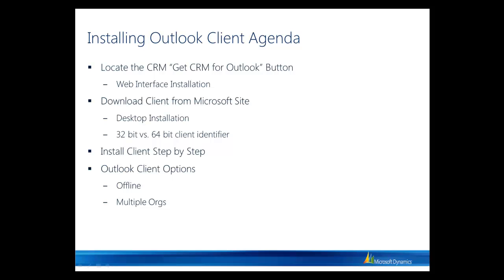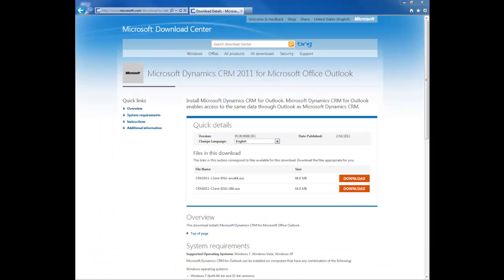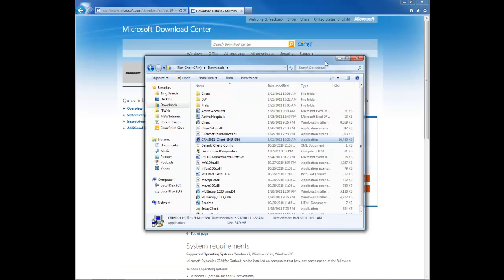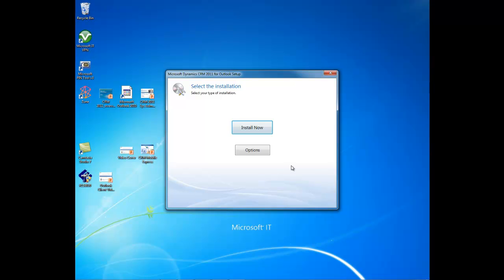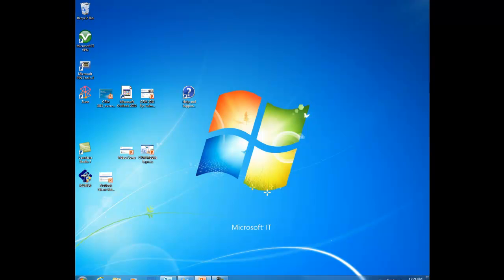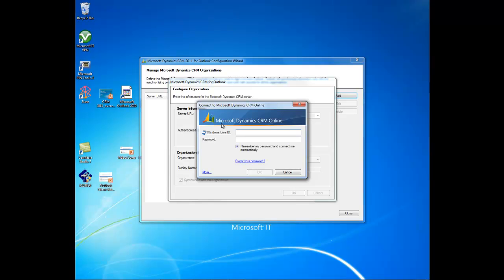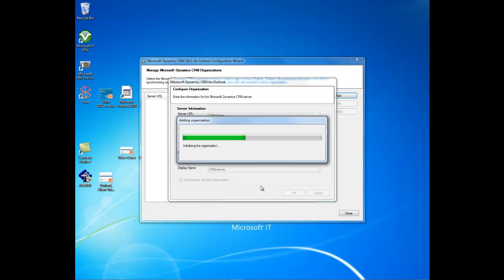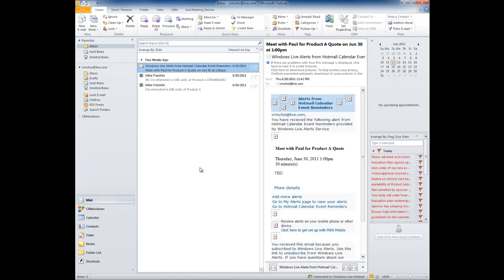Installing the CRM 2011 Outlook Client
This video will take you through a step by step process on installing the Outlook Client using the Configuration Wizard.